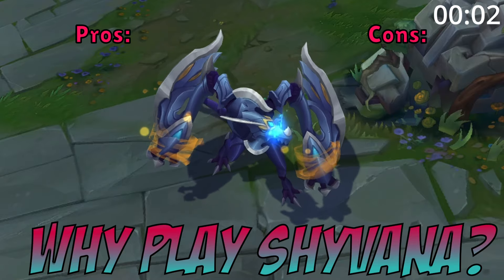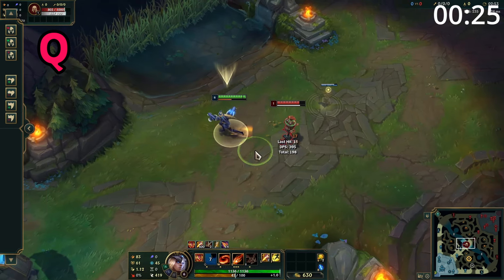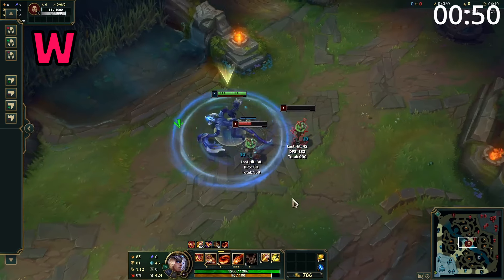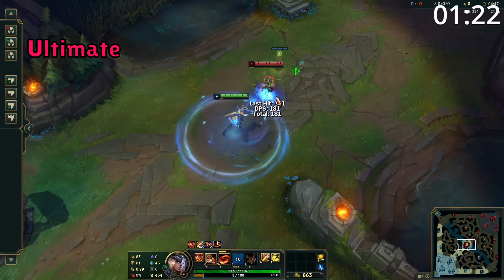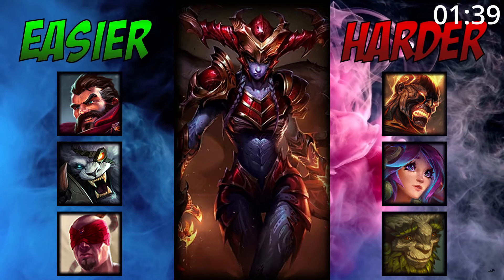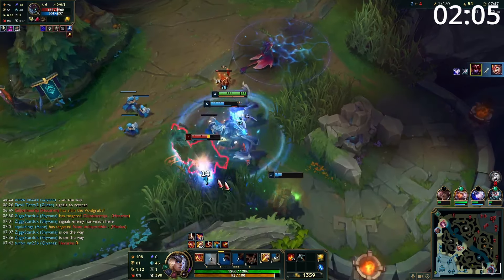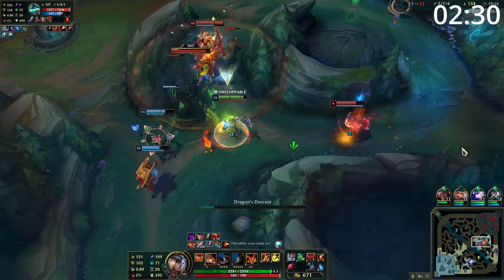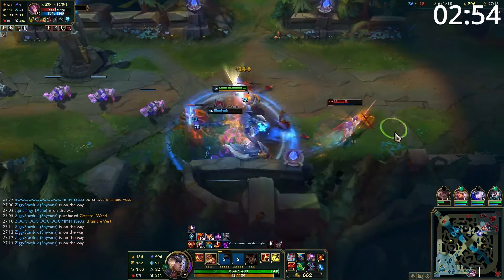3 Minute Shyvana Guide - A Guide for League of Legends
Got 3 minutes spare? Why not take a quick look at how to play Shyvana Jungle!

Shyvana is potentially one of the coolest champions in the game, getting to play as a contained dragon before hitting her ultiamte being a fully unleashed fire breathing dragon makes her an absolute force!

0:00 Why Play Shyvana?
0:15 Shyvana's Abilities
1:21 Combos
1:33 Match Ups
1:41 Runes
1:44 Build Order
1:52 Skill Order
1:56 Summoners
1:59 Lane Phase
2:15 Mid/Late Game

In this video we learn How to ACTUALLY Climb to Diamond in 2 Hours with Shyvana | Challenger One-Trick seeing HOW TO PLAY SHYVANA JUNGLE & CARRY LOW ELO👌 + BEST BUILD/RUNES | SEASON 13 GUIDE League of Legends learninig why SHYVANA TOP IS LITERALLY UNSTOPPABLE (PENTA KILL) - S13 SHYVANA GAMEPLAY! (Season 13 Shyvana Guide)